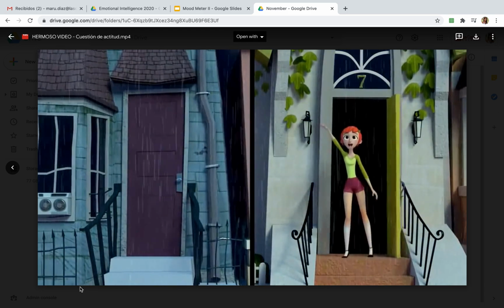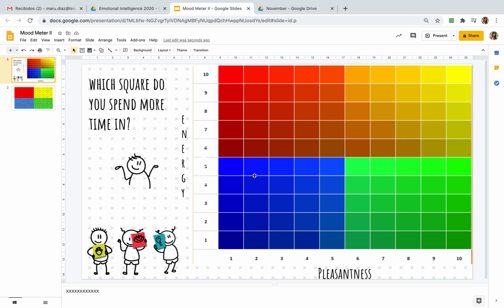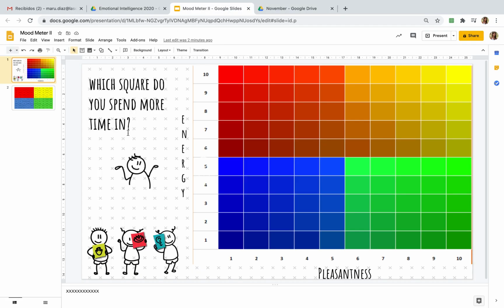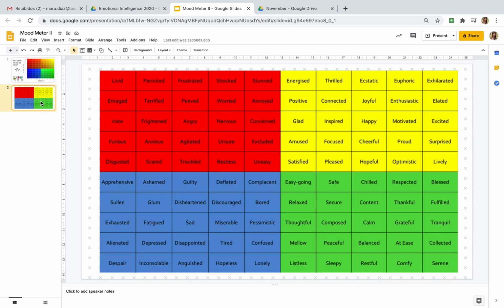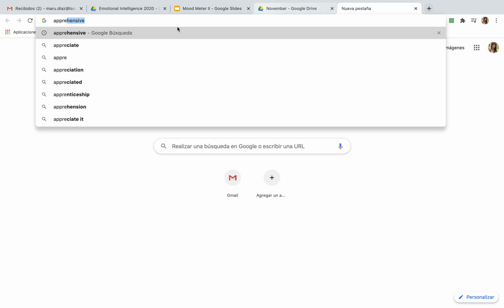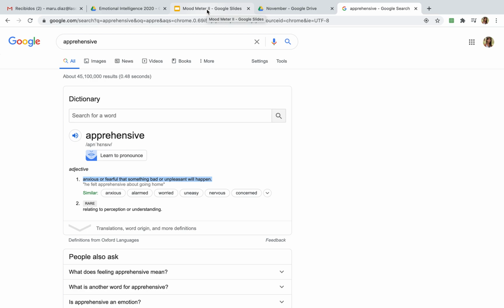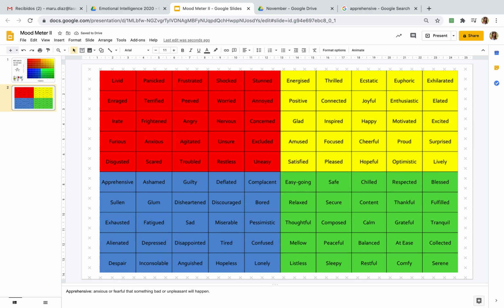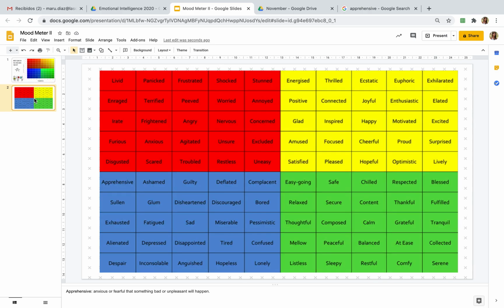Mood Meter II